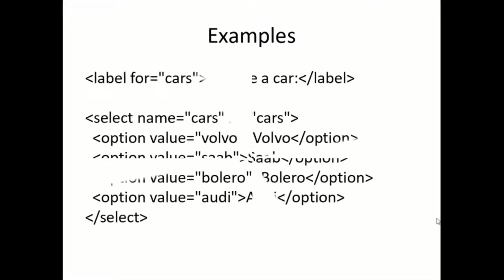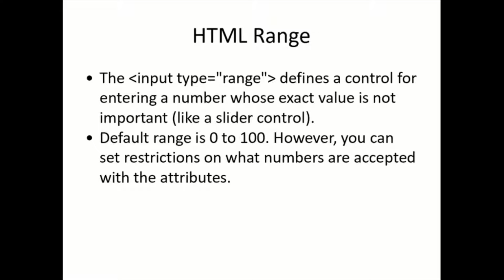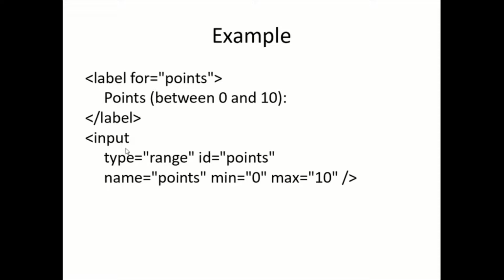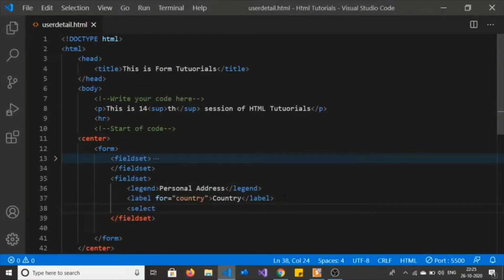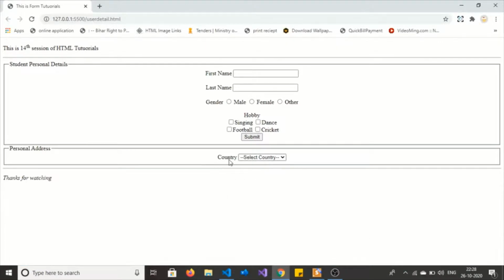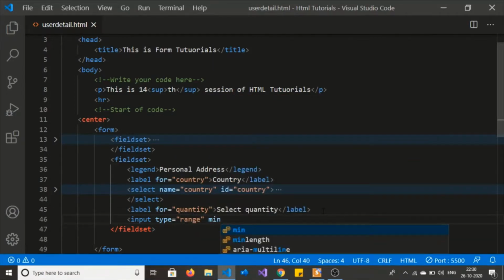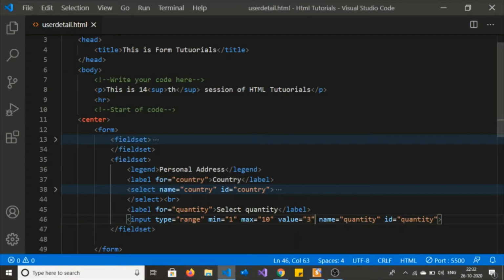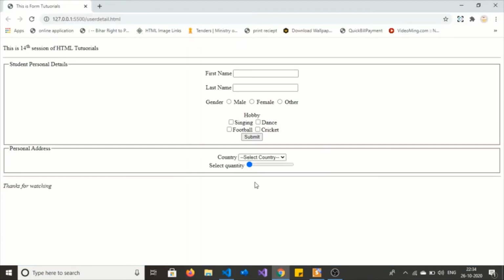Session-14 || HTML Form Part-4 (Select & Range)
In this tutorial we learned HTML Form input type (Select and Range)
Learn how to design a webpage to get user details using HTML form where user choose their country name form drop-down list (designed using select element) and can select quantity within given range using range input type.

Happy Learning
Codes Evidence